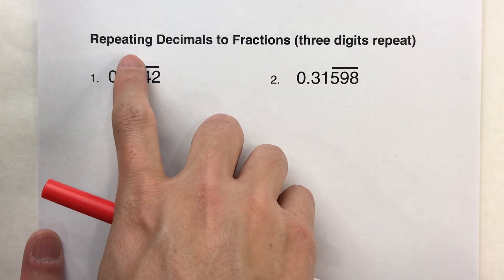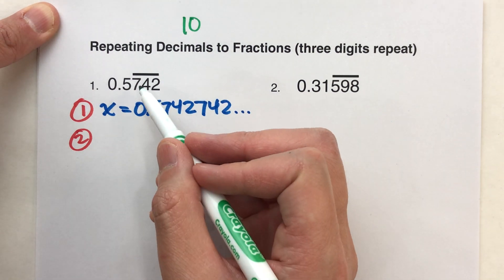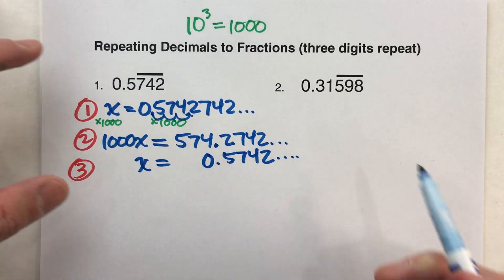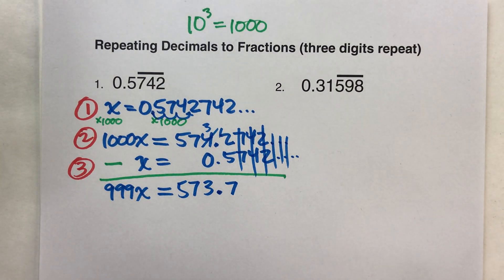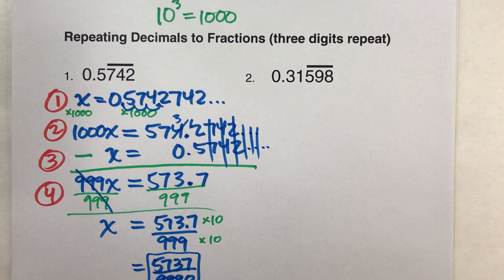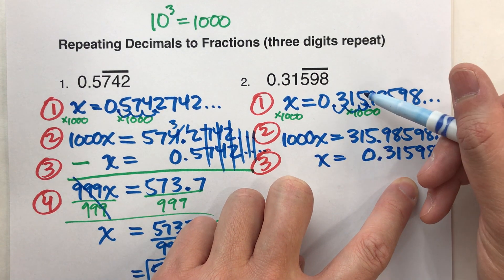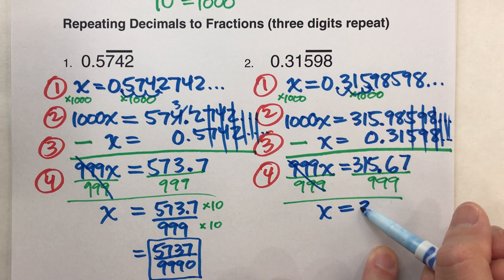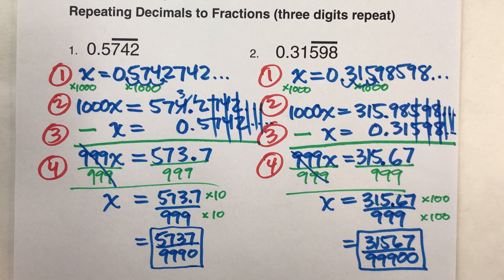Converting Repeating Decimals to Fractions (three repeated digits)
Working with repeating decimals and fractions can be difficult!  In this video, I show you how to change a repeating decimal into a fraction in four steps...
1.  Write an equation with the number
2.  Make a second equation from the first equation
3.  Subtract the two equations
4.  Solve for x and simplify the fraction.